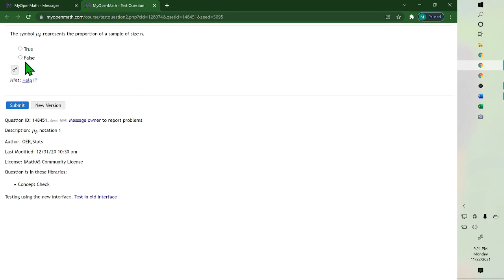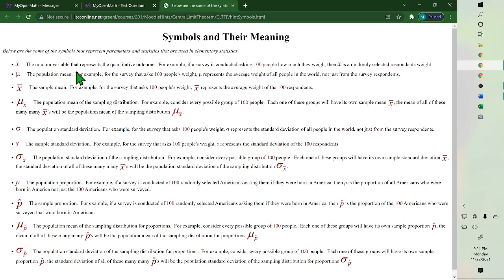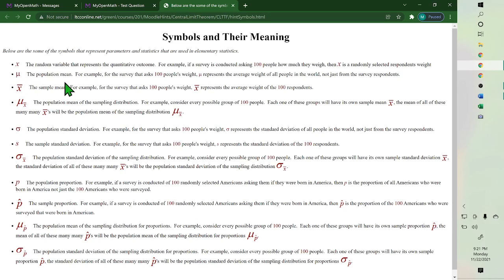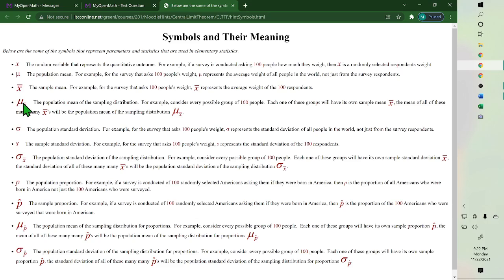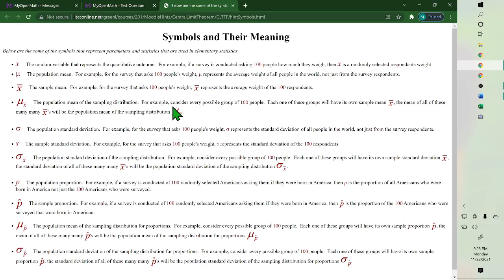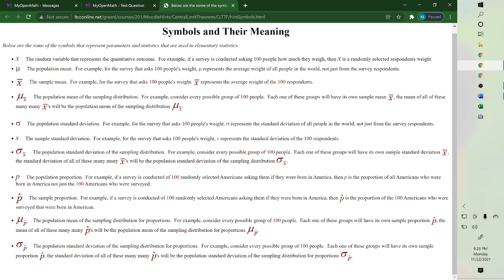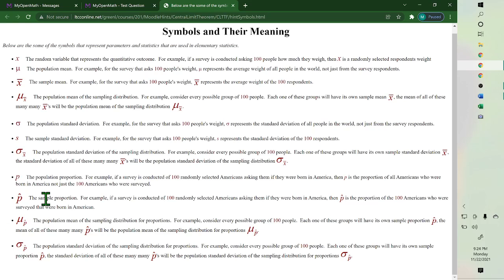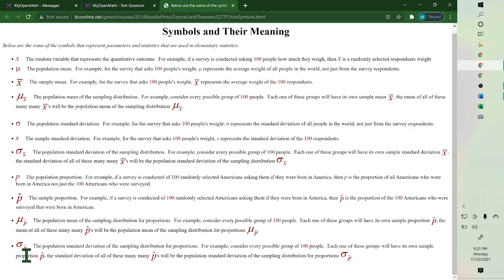MTH128 Chapter 7 under standing variables